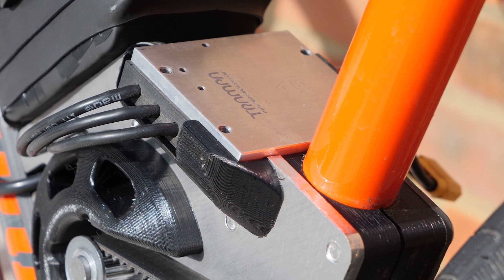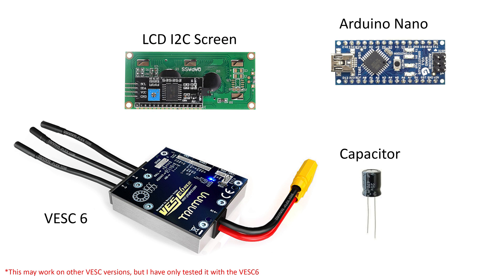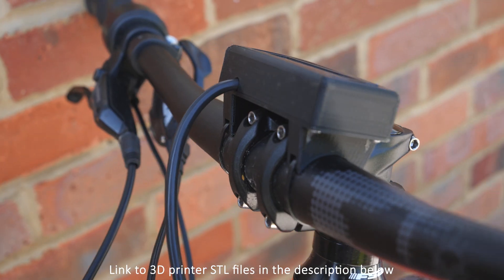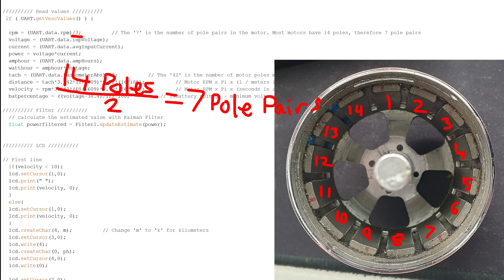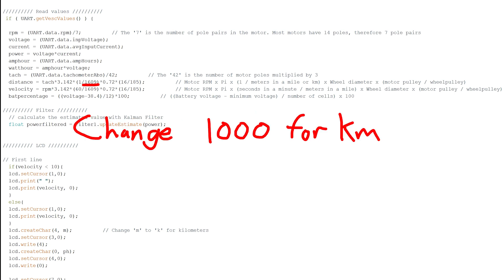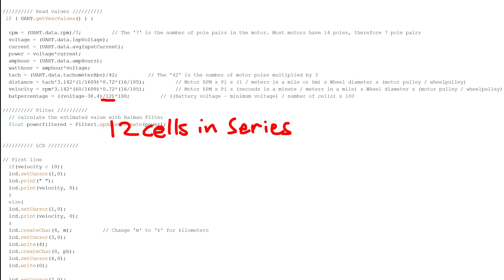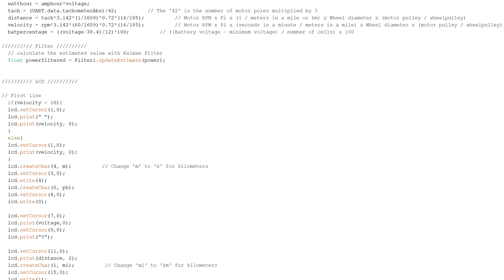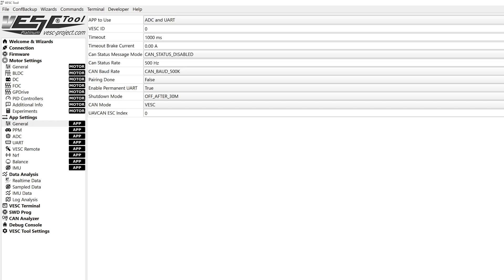VESC LCD Display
3D printer STL files:

Arduino Nano
LCD I2C Display